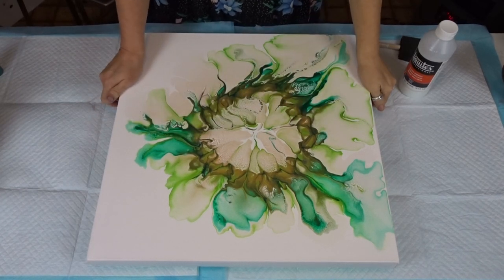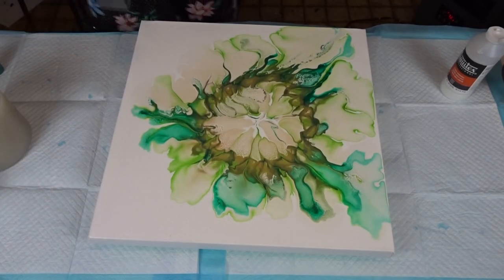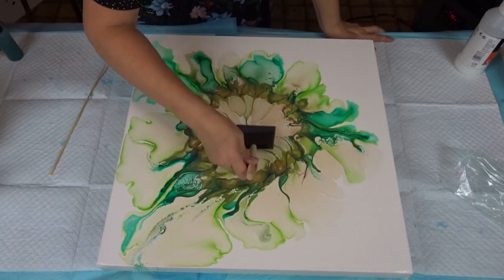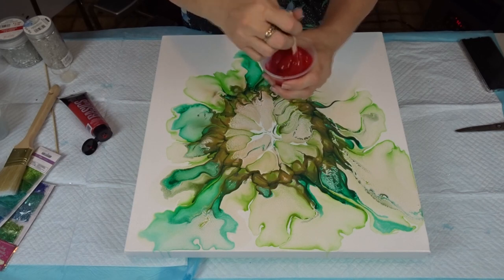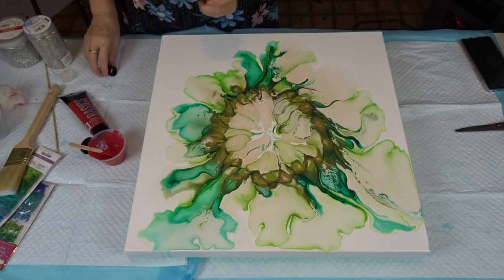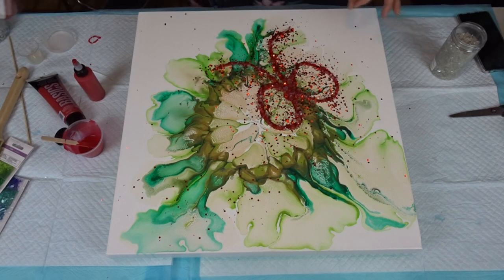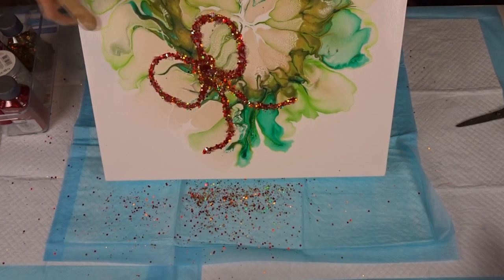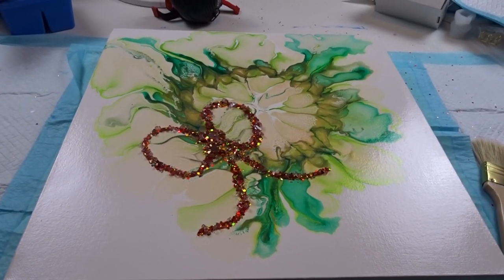Christmas Dutch Pour wreath Bling Bling Part 2 and Happy 33rd Anniversary to my husband Video#137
The products that I used in this video are:

Part 2 products

Liquid glass 2 oz
Liquitex basics cadmium red deep hue
Recollection specialty glitter  Cherry
Recollection specialty glitter Holographic Gold
Ashland Decorative filler gold